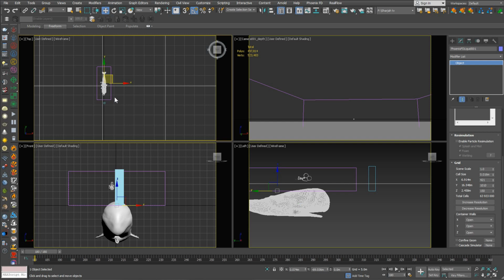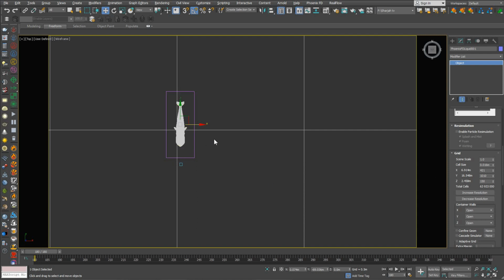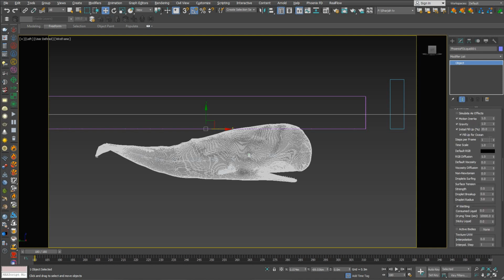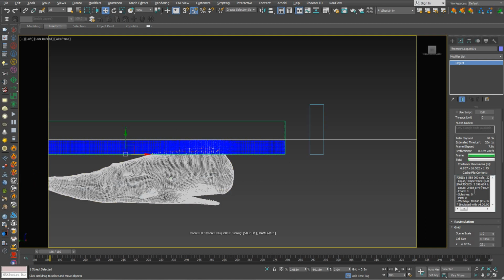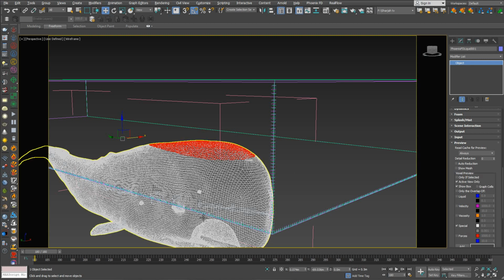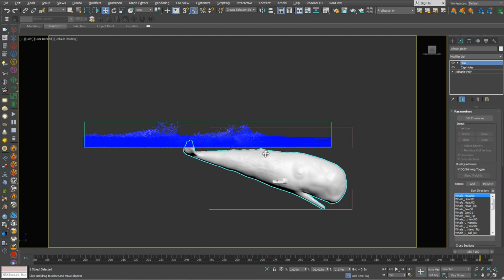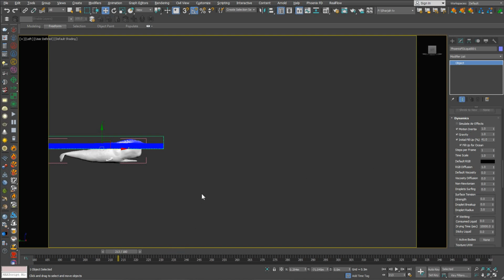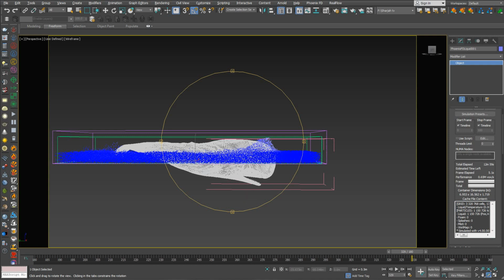OPEN WATER SURFACING SCENARIOS_ CHAPTER003_Part001_ Swimming Creature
Chapter 003_Part001_Swimming Creature

First scenario, surfacing whale:
In this chapter, we will start our first scenario, having a Sperm whale rising up from undersea, swimming a little, before it sinks again.
The idea behind this scenario is to understand the relationship between the main water body and its secondary particles, and how each way of generating the white particles, such as the foam, can provide different solutions for typical problems such as scrolling water from the surface of giant object surfacing from under the water such as submarine and in our case, the Sperm whale body.
We will start by simulating the main water body in various resolutions.